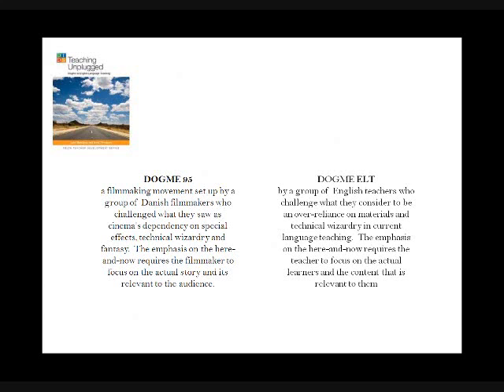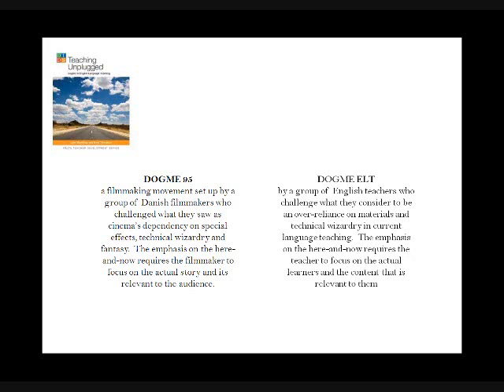EduGeek Webinar #5, Part 1: Teaching Unplugged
Over ten years ago, Scott Thornbury and Luke Meddings made the argument for "Dogme ELT" - that classrooms should be freed from the constraints of coursebooks and technology, and that instead classroom work should be driven by students and emerge organically. Recently, they summarized their ideas in "Teaching Unplugged" (Delta Publishing), in which they also provide a number of activities that are "Dogme style". Tyson and Tania of English Central work through several activities and Scott Thornbury joins in at the end of the presentation for Q & A. Visit us to order your copy of this great resource.